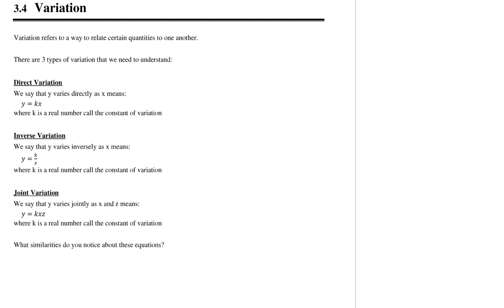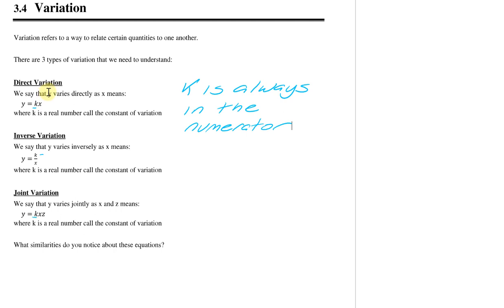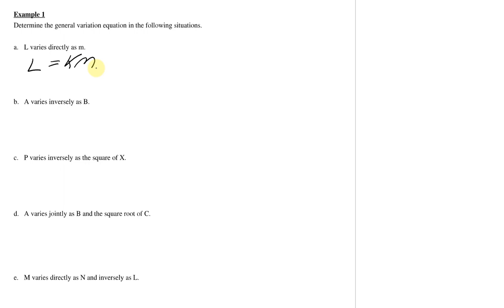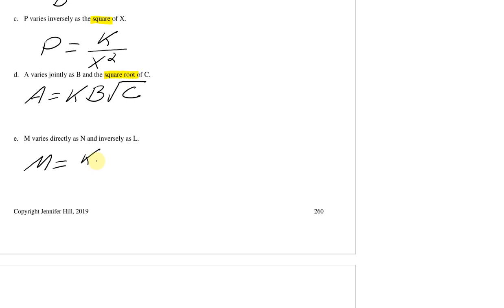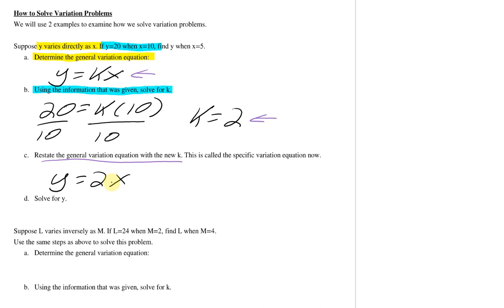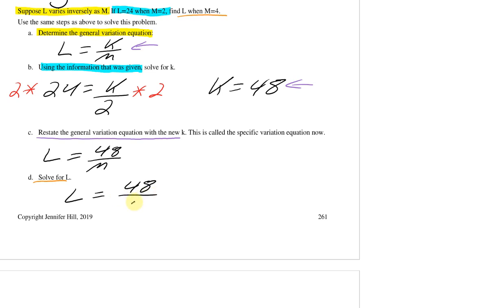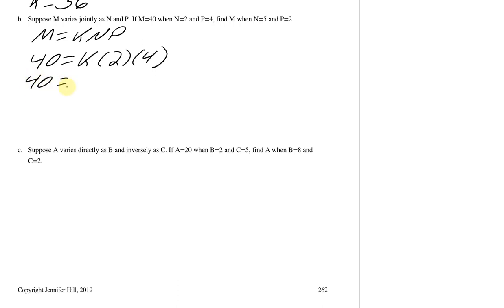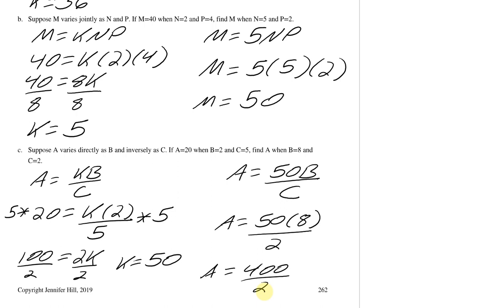M0465 3.4 part 1